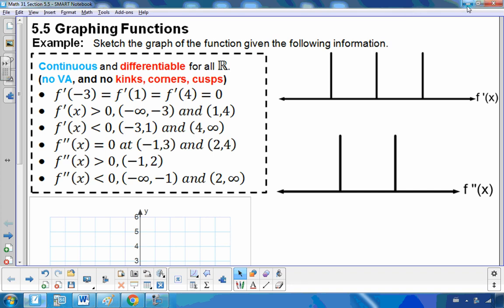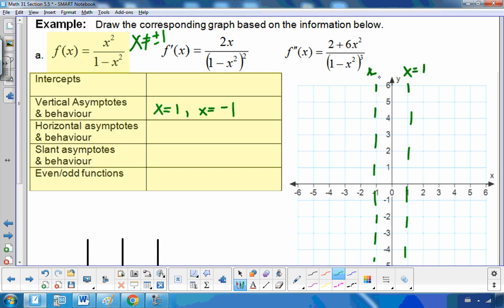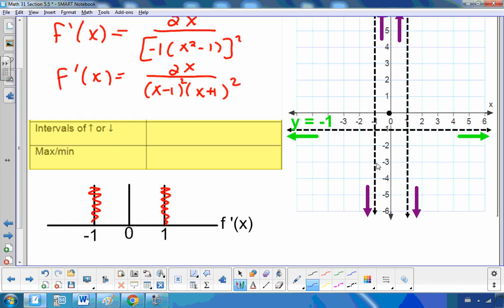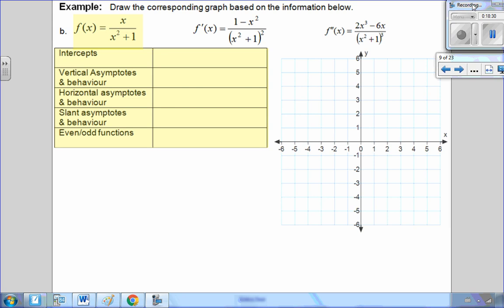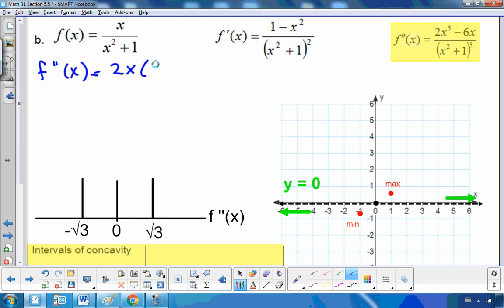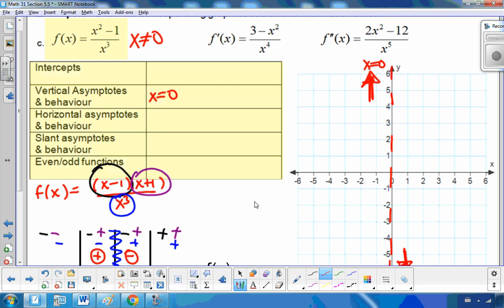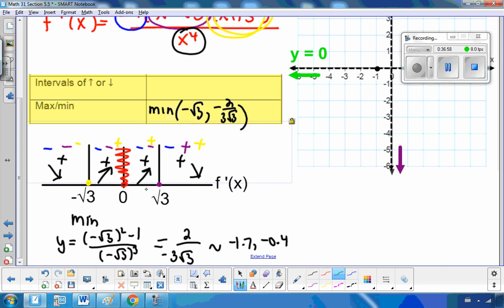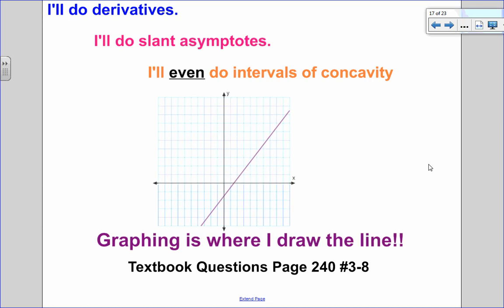Curve Sketching Part One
How to graph functions without a graphing calculator. Three examples will be shown. Graphing with the first and second derivative test, asymptote behaviors, parity and intercepts.